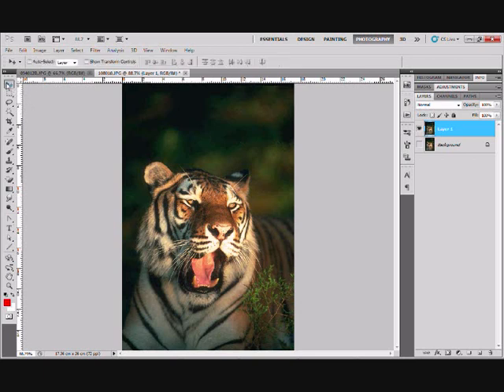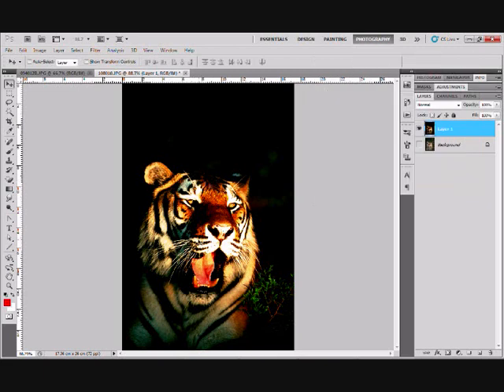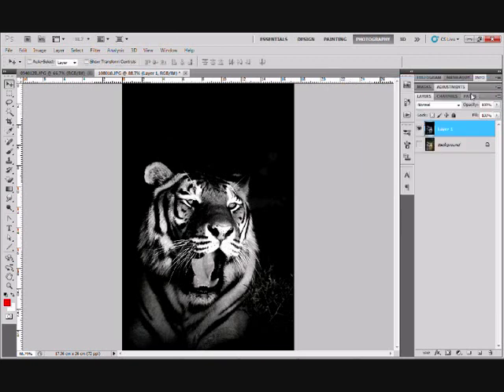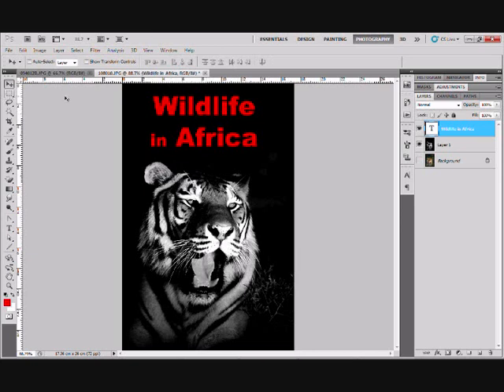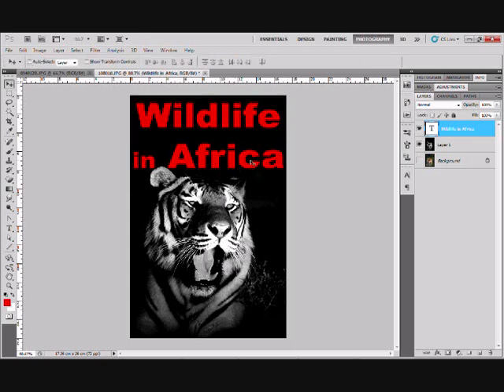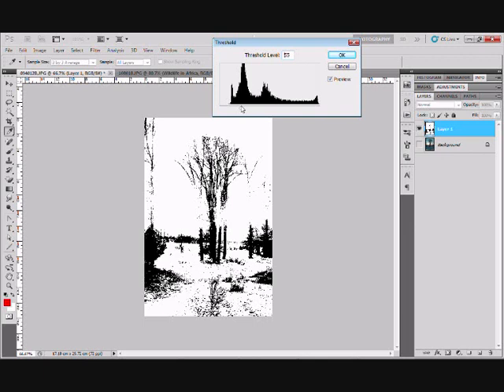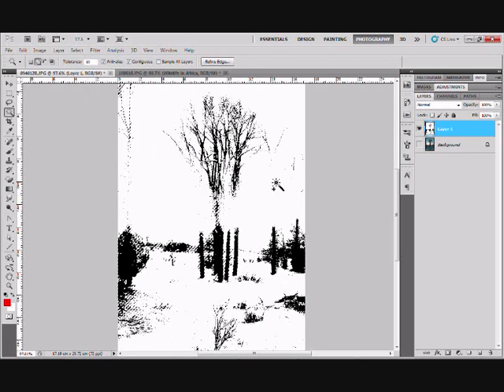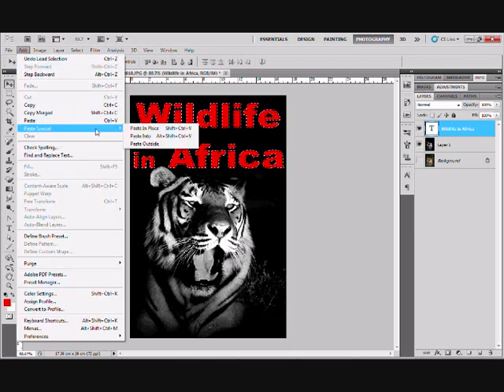Photoshop Training Exercise 15/19 Desaturate, Threshold, Place Into. Adobe Photoshop beginner course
How to make a window in a photo with Photoshop